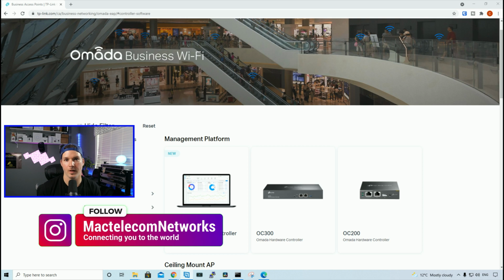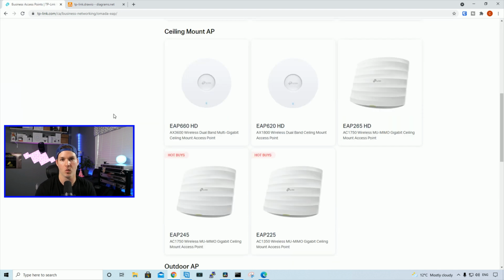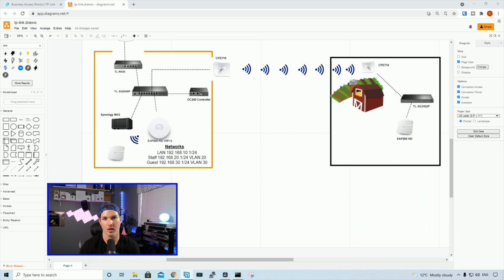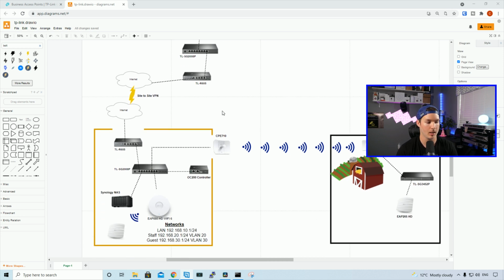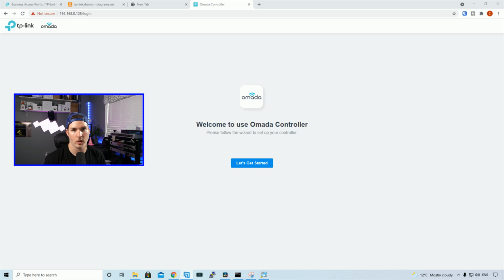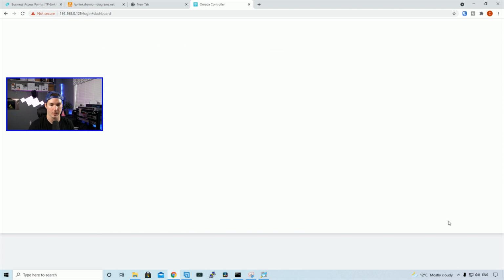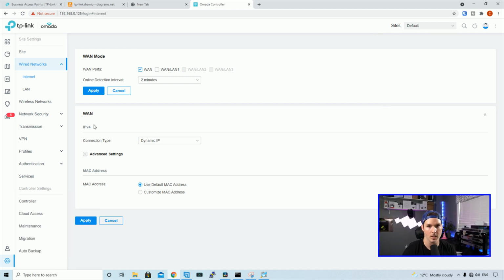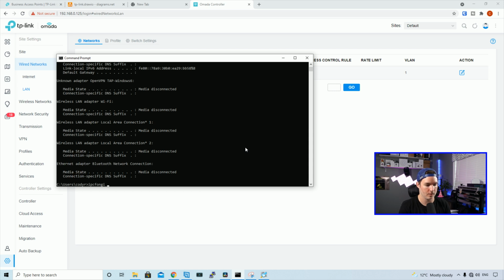TP-Link Omada Full Setup. Part 1 Overview and device adoption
This is part 1 of TP-Link Omada full setup video series. In this video we take a look at equipment in TP-Link Omada, Get the basic configuration setup, take a look at the topology we will be working with for this series

Intro 0:00
Looking at TP-Link omada device 0:45
Looking at our network topology 2:02
Initial setup on TP-Link OC200 4:40
Adopting devices into the controller 7:14
Connecting to the internet 7:33
Changing LAN Subnet 8:37
Final thoughts 9:23